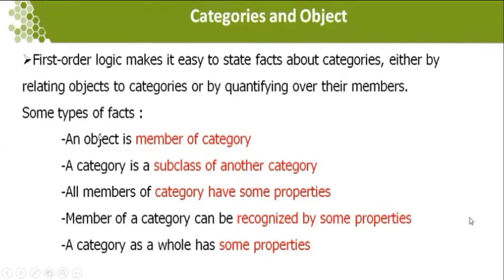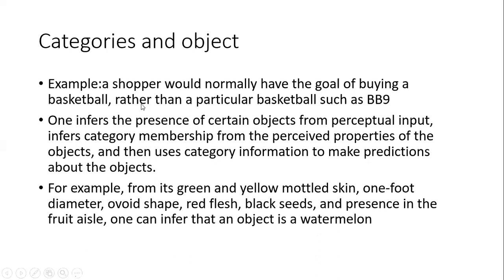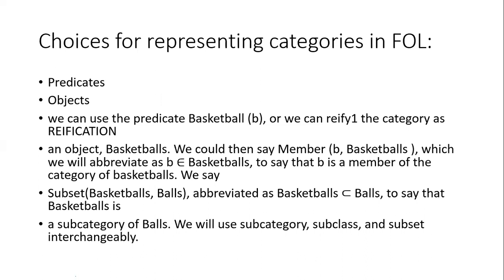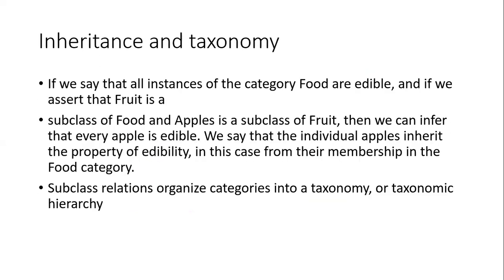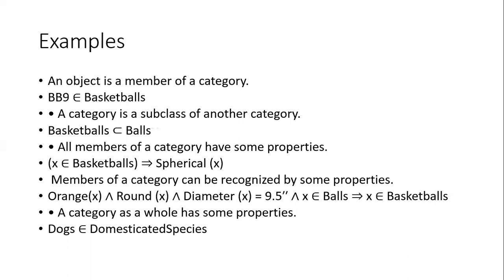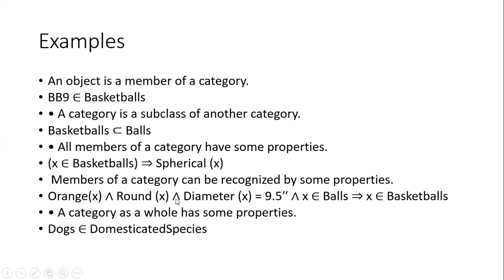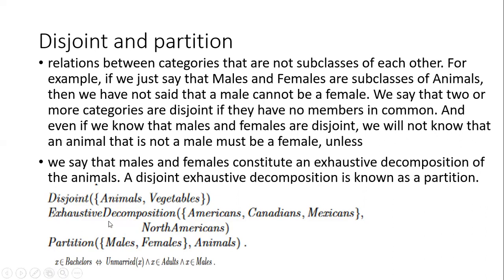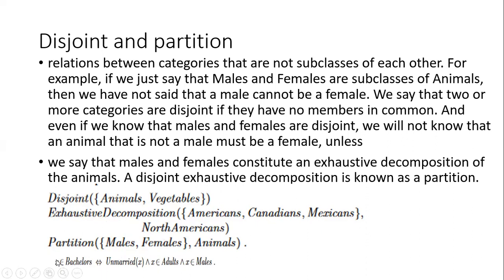Object Representation-ARTIFICIAL INTELLIGENCE|Mrs.D.M.KALAI SELVI|ASSISTANT PROFESSOR CSE RMDEC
This video explain about Object Representation in AI